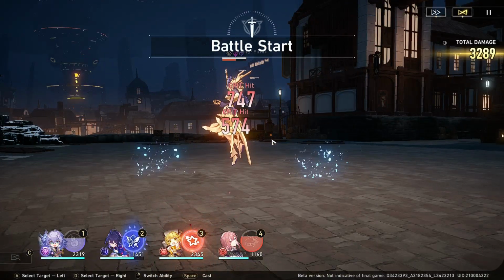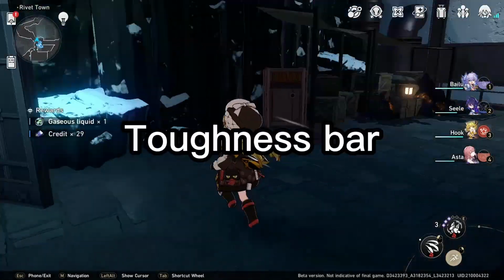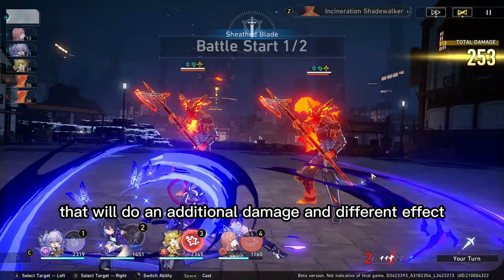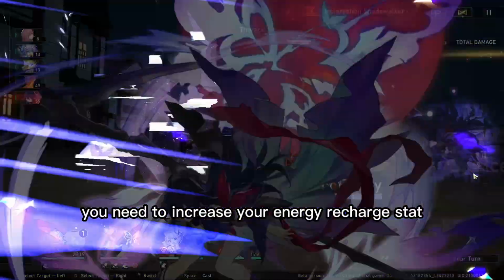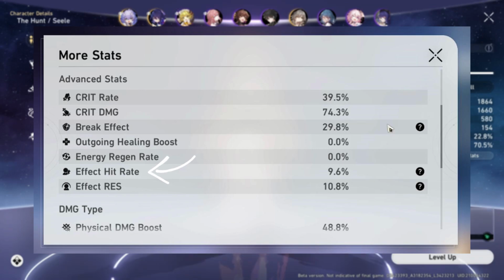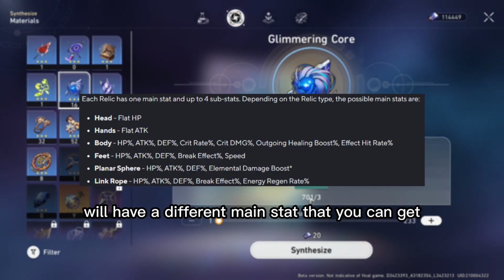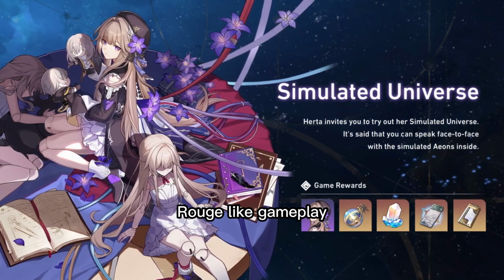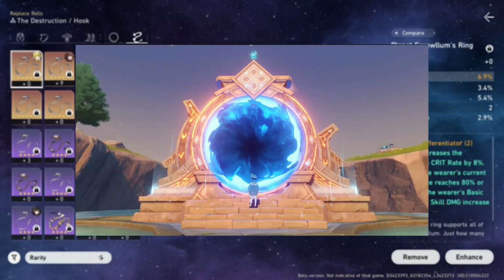Explaining Honkai Star Rail Terms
In this video I will explain some Honkai Star Rail terms for you to understand the mechanic of the game, like speed, action bar, and other turn based game terms.
P.S this clip is from Final Closed Beta so it can change on the official version